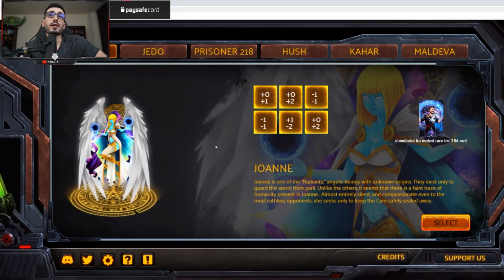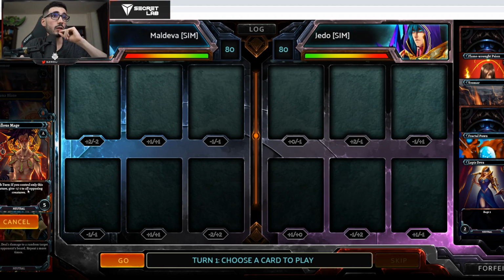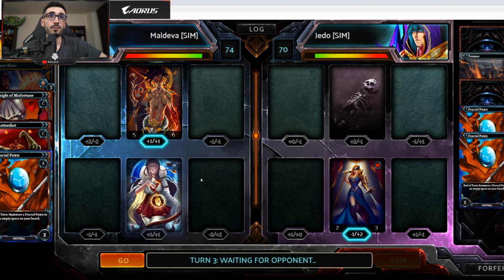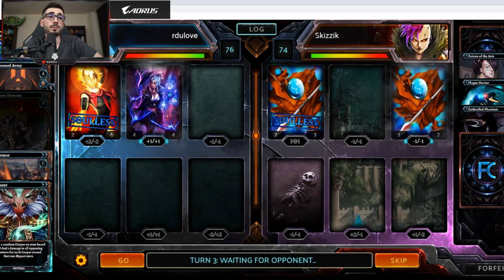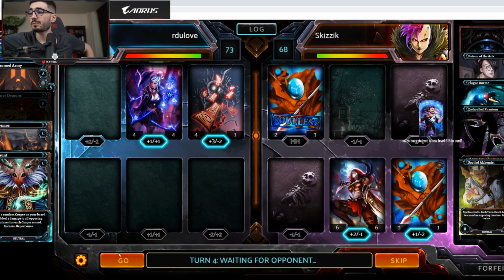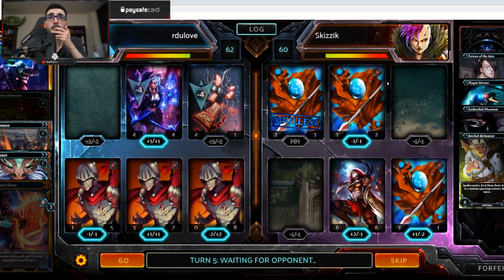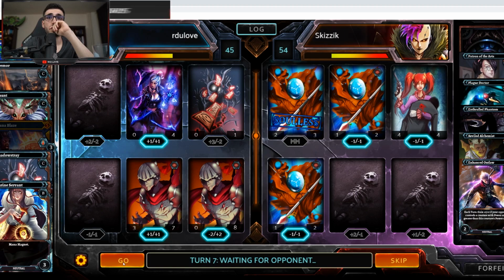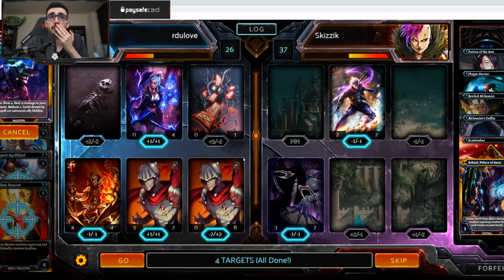Trying Out Fatal Core!